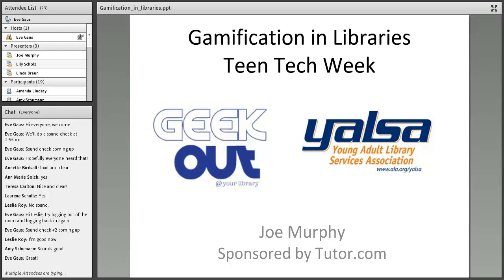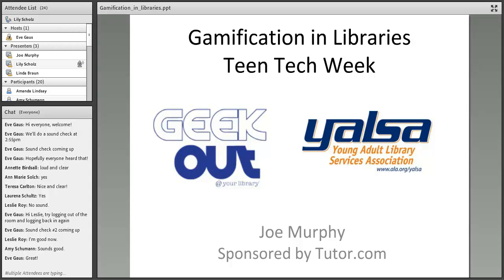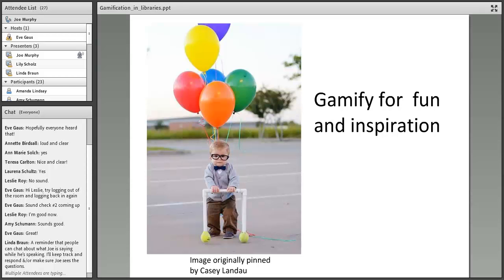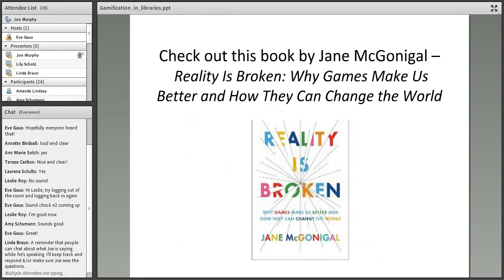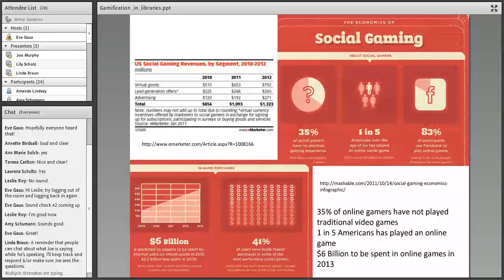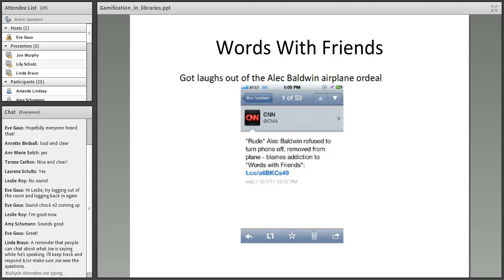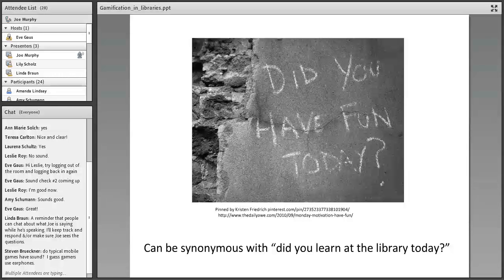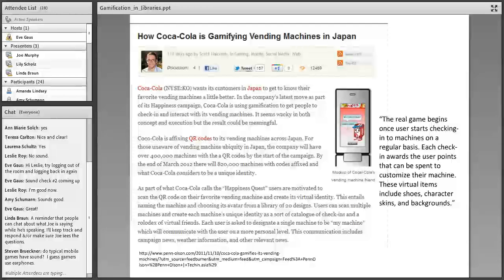Gamification and Libraries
In this webinar Joe Murphy talks about why games are a valuable part of library services and how to support teen interest in gaming.